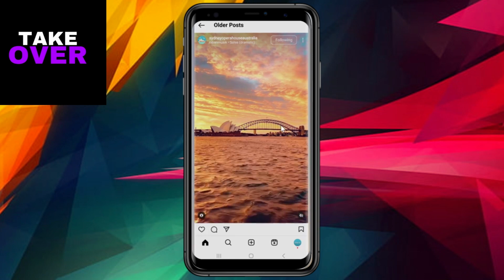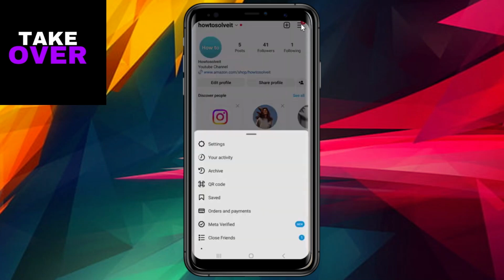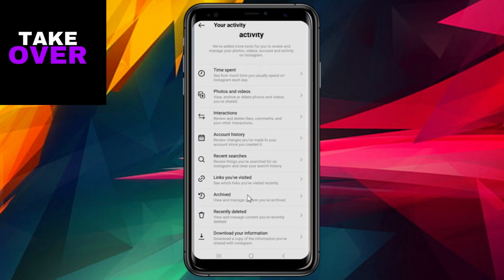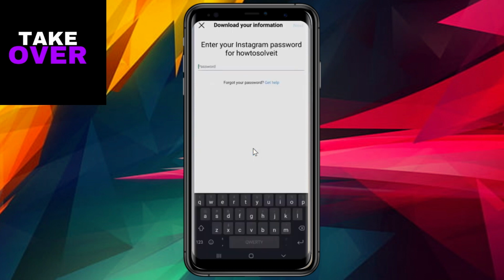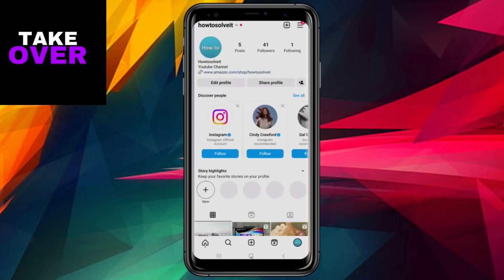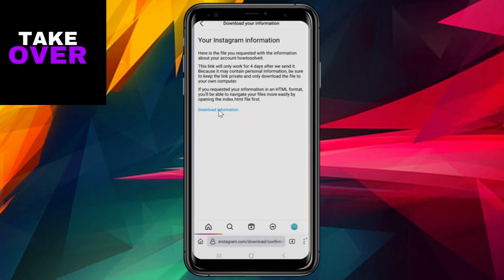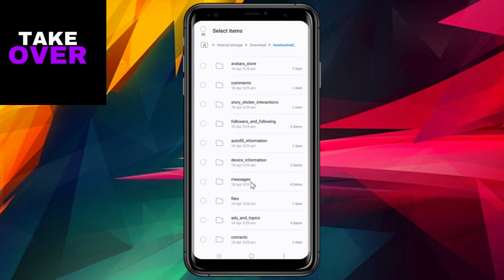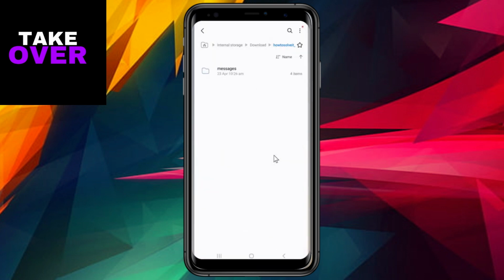How to Recover Deleted Chats On Instagram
Recover deleted chats
Instagram deleted chats
How do I recover deleted chats on Instagram
Recover deleted Instagram messages
How to retrieve deleted Instagram chats
Instagram deleted messages recovery
How to recover deleted messages on Instagram app
Retrieve deleted Instagram DMs
Instagram chat recovery
How to find deleted Instagram messages
Restore deleted Instagram chats
Instagram message recovery
How to get back deleted Instagram conversations
Retrieve deleted Instagram direct messages
Instagram deleted messages retrieval
How do I recover deleted Instagram DMs
Recover deleted Instagram conversations
Instagram deleted chats recovery
How to recover deleted Instagram texts
Get back deleted Instagram chats